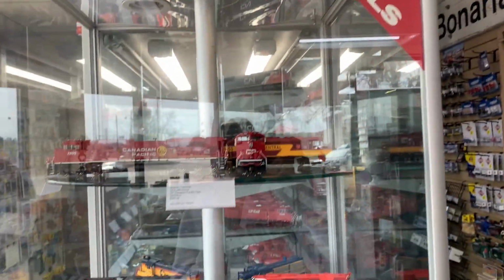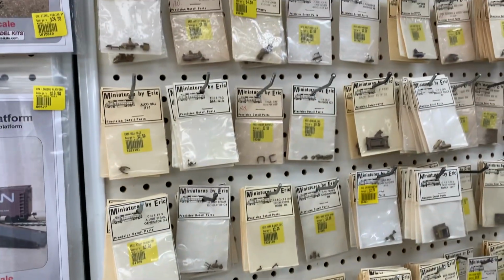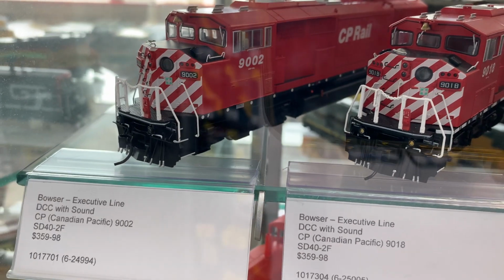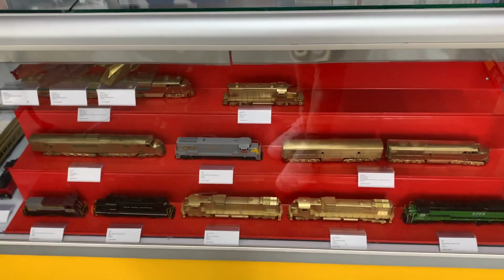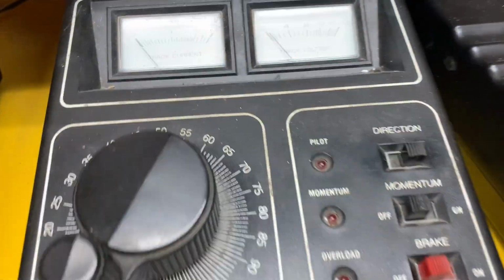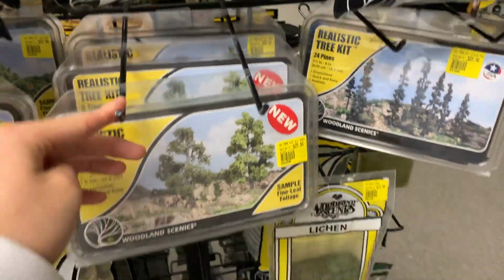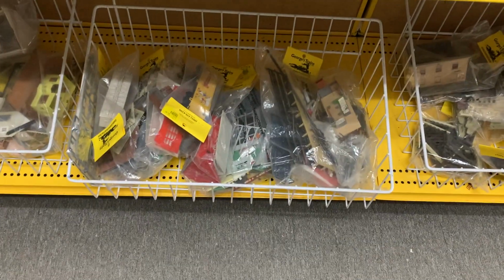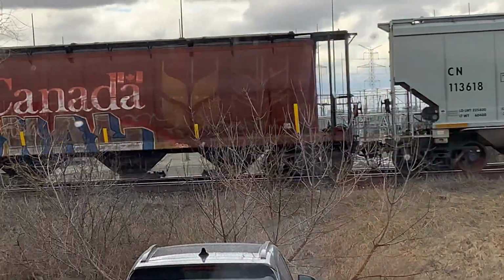George's Trains Shop Tour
It's about time that I finally do a video of my local hobby shop that I constantly talk about. This is one the best train store's in the GTA area. With plenty of stock and great prices, George's Trains is an awesome 1 stop shop for all your railroading needs. There will be a 60th anniversary party on June 4th 2022. The store opens at 9 am and will host a bbq between 11AM to 2:30PM. Go check out the website for more info.